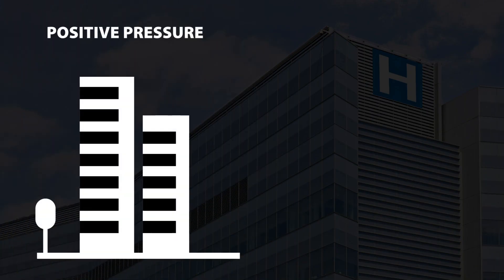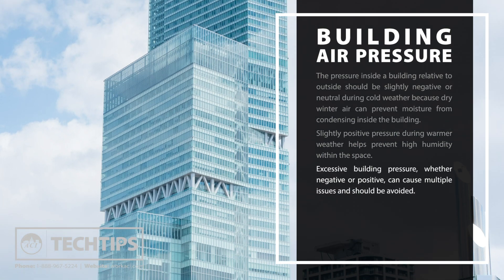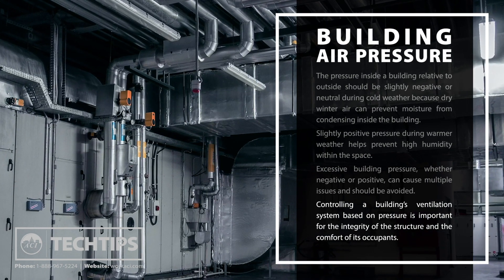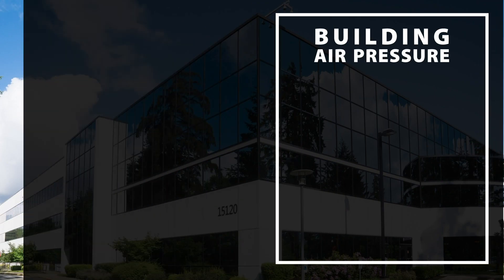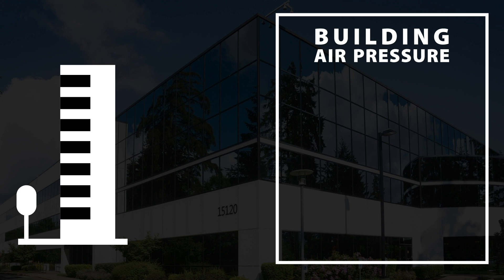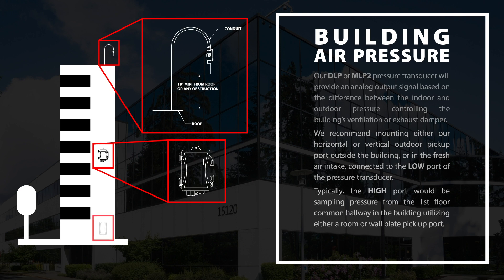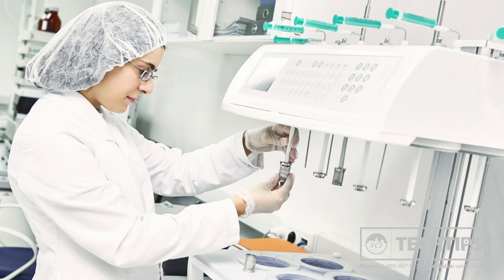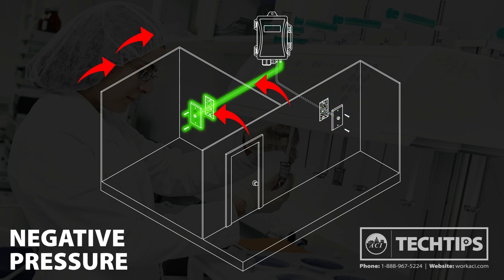Tech Tips Episode #5 • Controlling Positive Air Exfiltration / Negative Air Infiltration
ACI’s Outdoor and Indoor Pickup Ports are designed to be used in conjunction with Differential Pressure Sensors (see ACI’s DLP and MLP2 Series) which monitor the numerous variables comprising building air pressures.